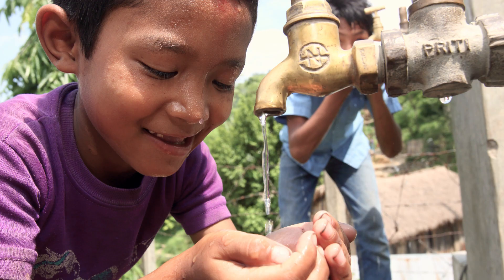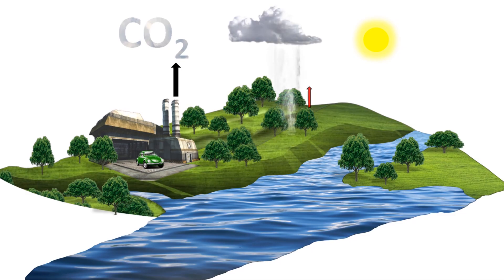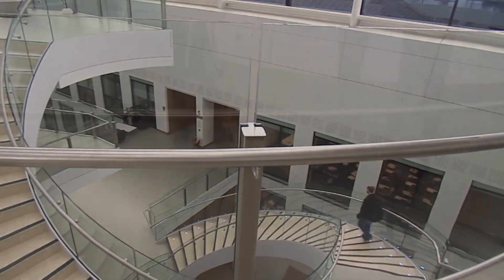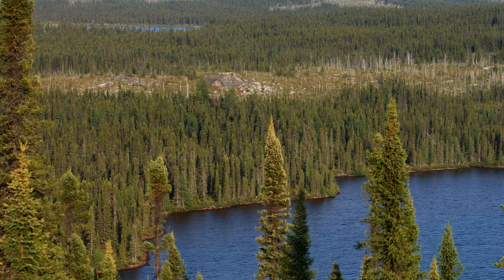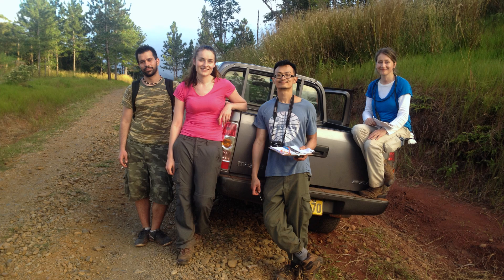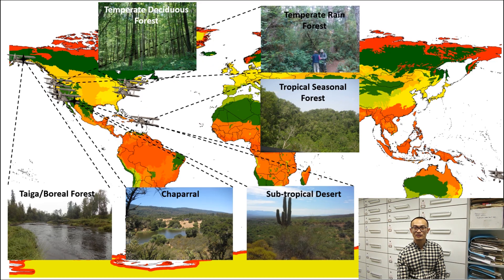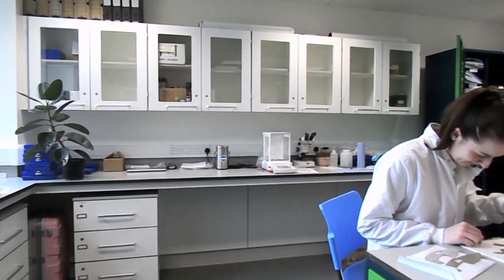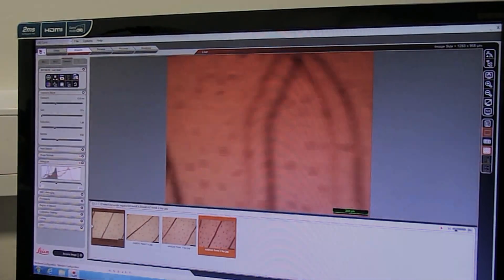Biome-level vegetation response to future global change: implications for future flood risk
Predicting the likely impacts of future climate change is a major scientific and political challenge. Of particular importance is the ability to accurately forecast future changes in global runoff and flood risk in order to develop appropriate adaptation strategies.

This Science Foundation Ireland funded project will investigate whether future changes in plant physiology, driven by rising levels of carbon dioxide, will enhance global runoff and flooding risk. We will achieve this overarching objective by investigating if forest transpiration (water loss) has decreased over the past 20+ years of CO2 rise from 22 geographically widespread sites representing all nine of the world biomes/climate zones. Decreased transpiration leads to less water being recycled by vegetation, less held in soils, more runoffand greater flooding risk. Our global database of forest transpiration change will be incorporated into a next-generation global climate model to assess the impact of future vegetation responses on future runoff / flood risk.